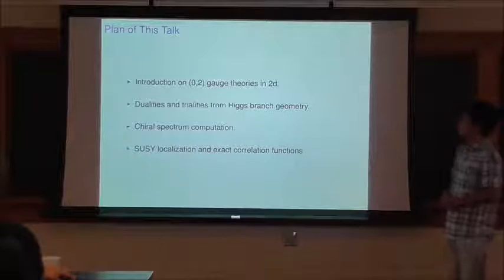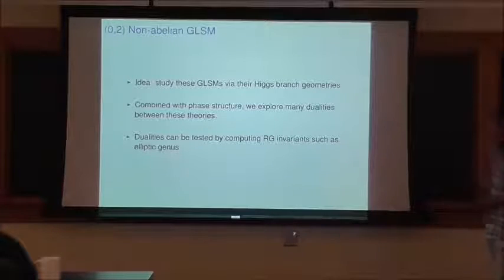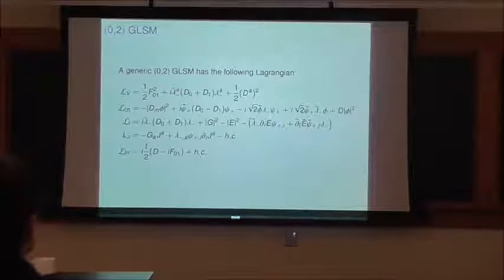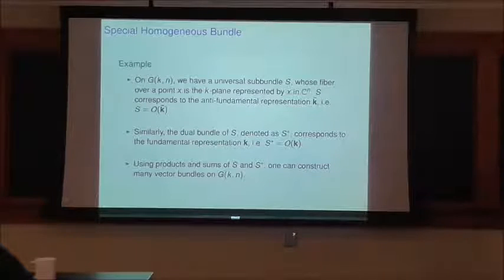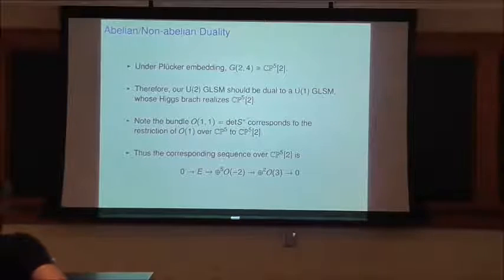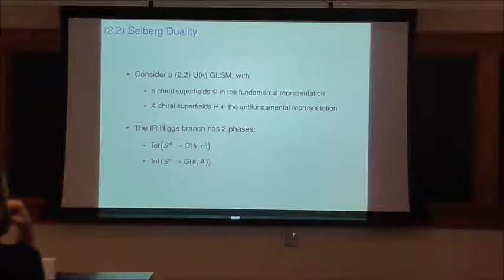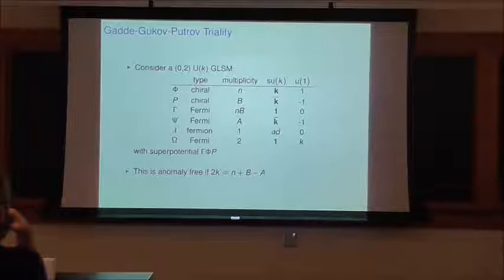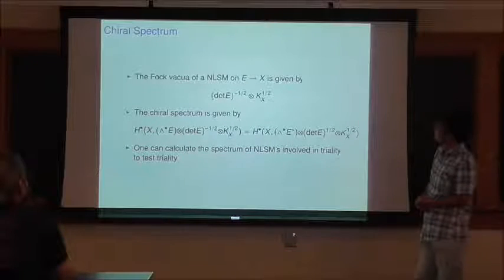Bei Jia (University of Texas, Austin) HET Seminar 09.14.15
Geometry of (0,2) Theories